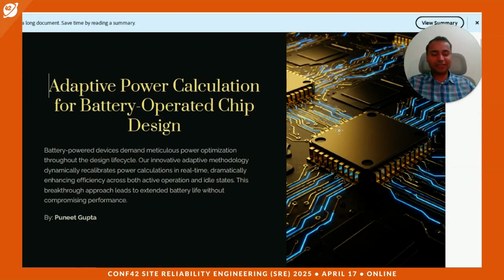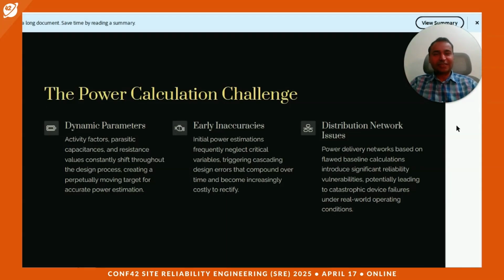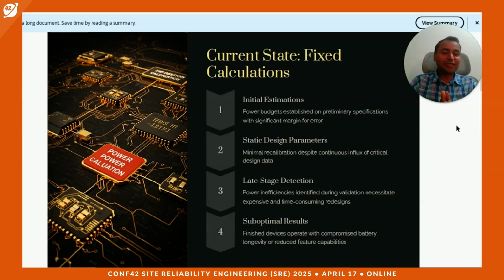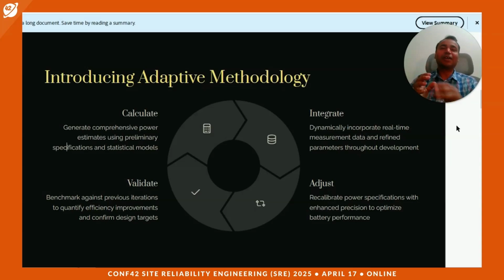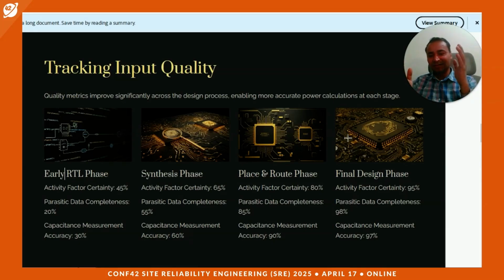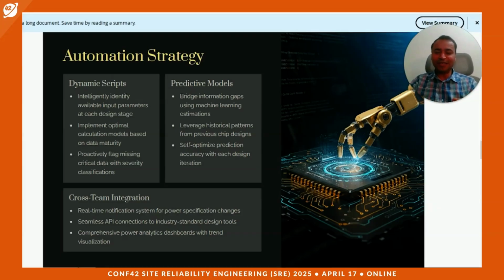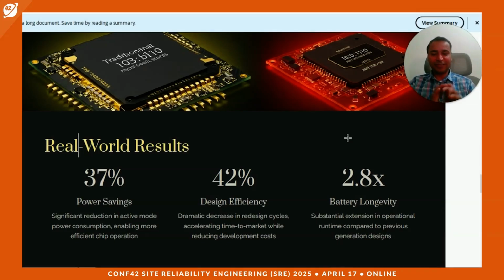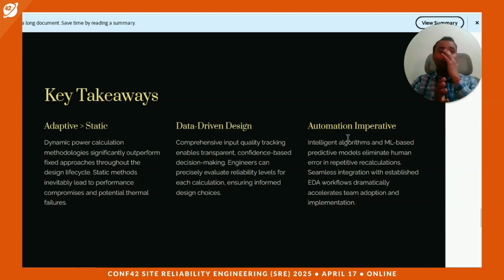Adaptive Power Optimization: Battery-Operated Chip Design | Puneet Gupta | Conf42 SRE 2025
Chapters
00:00 Introduction and Importance of Battery Life
02:00 Challenges in Power Calculation
04:15 Current State and Issues in Power Calculation
06:19 Adaptive Power Calculation Methodologies
08:33 Key Milestones in Adaptive Recalculation
11:48 Automation and Optimization Techniques
16:16 Implementation Roadmap and Best Practices
17:58 Conclusion and Key Takeaways